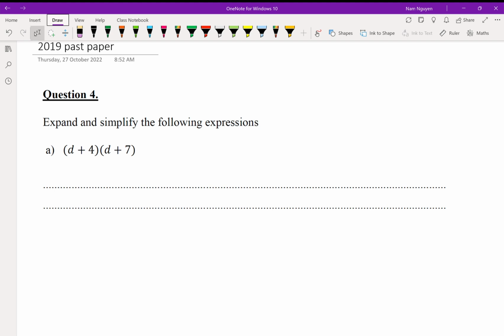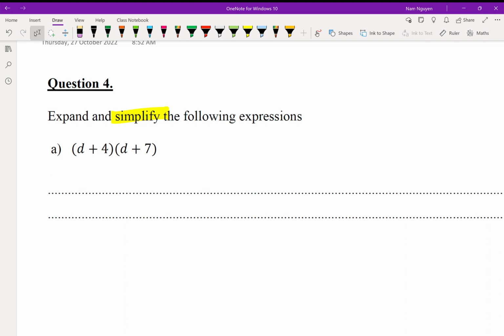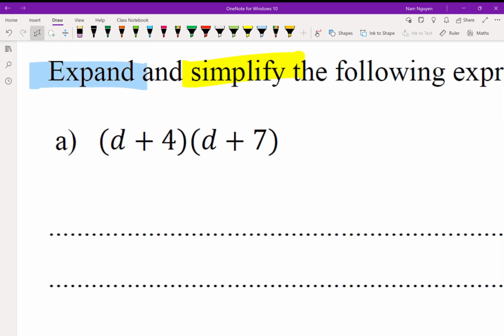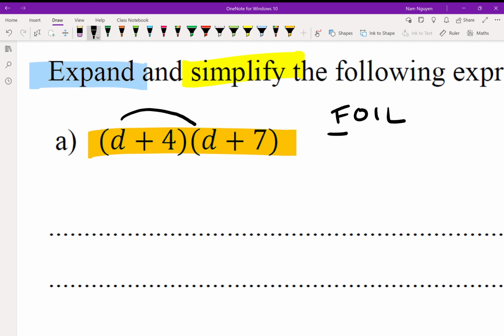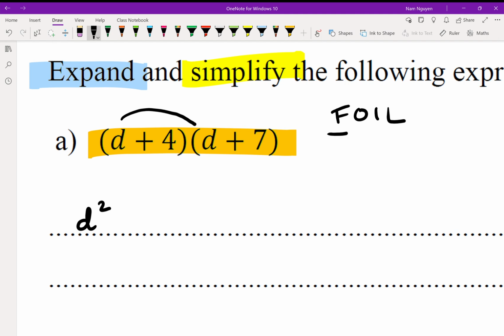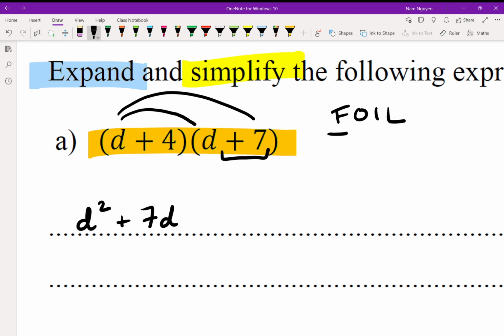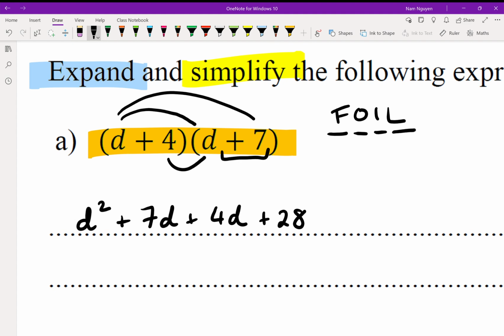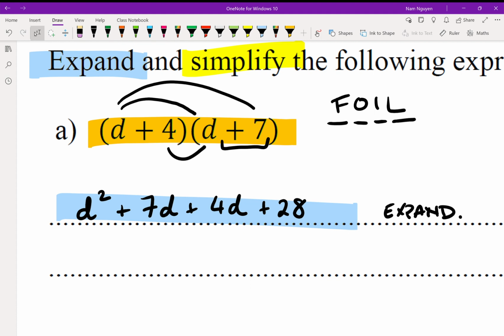Question 4a (expanding and simplifying binomial products)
How to expand and simplify binomial (two terms) products (multiplying)